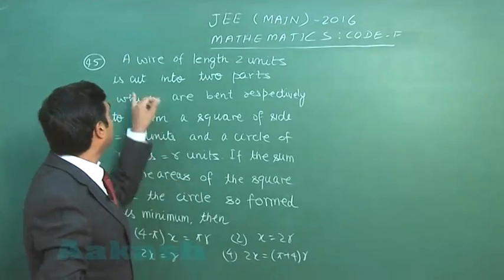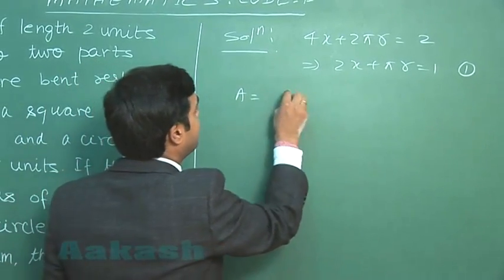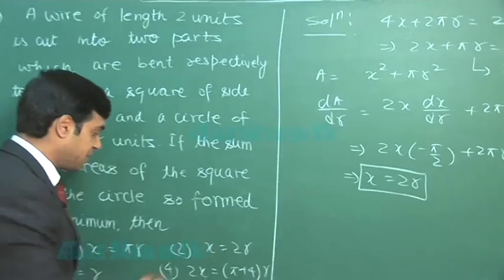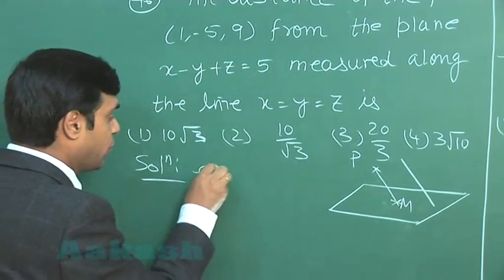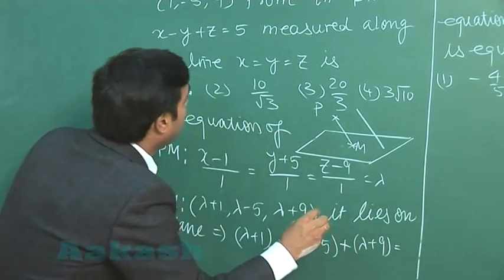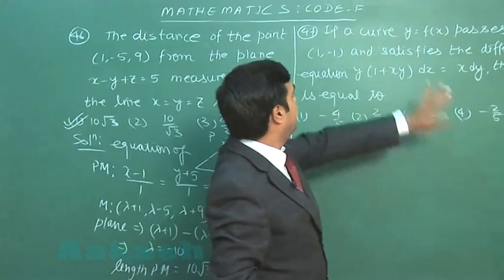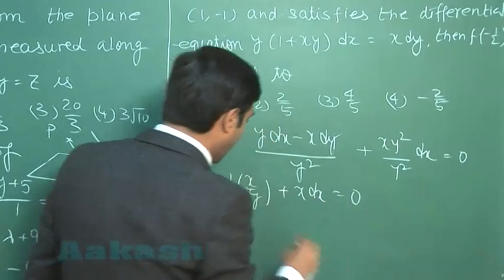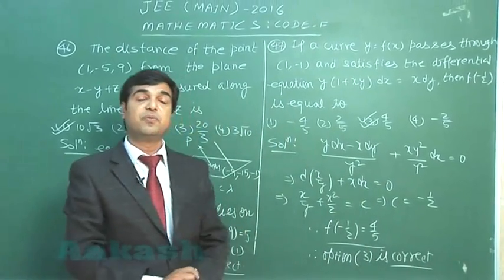JEE-Main 2016 Mathematics Solution [Q. 45-47] By Aakash Faculty